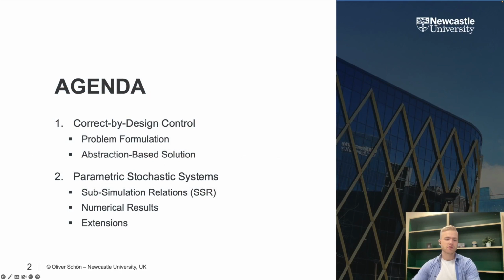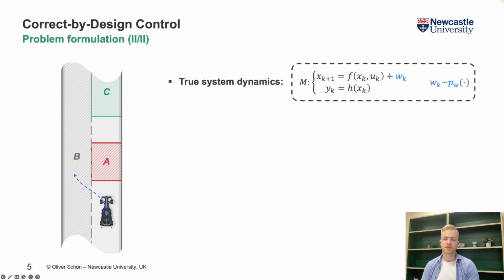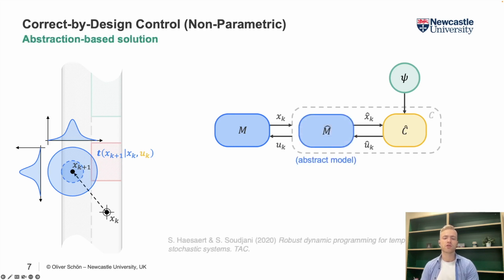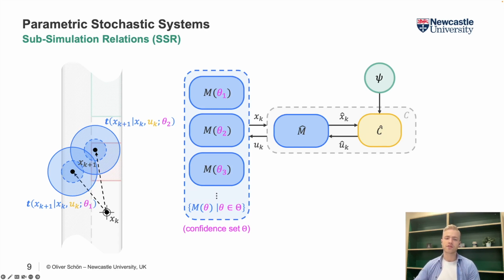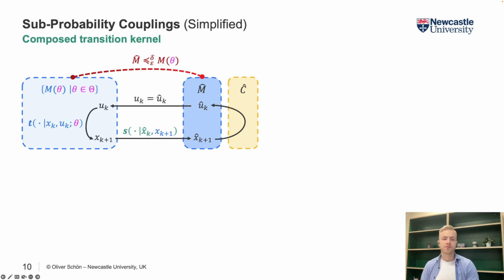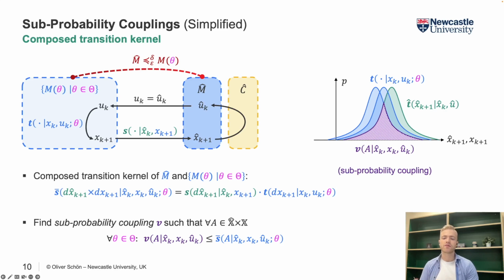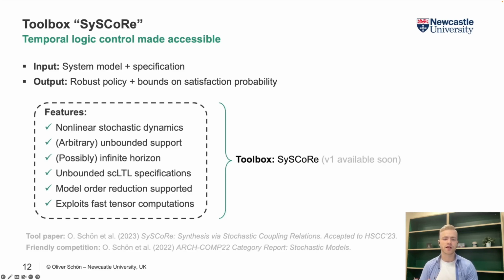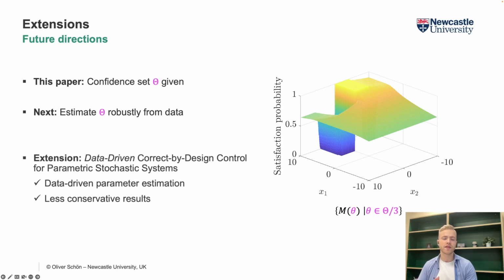Correct-by-Design Control of Parametric Stochastic Systems @CDC 2022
This is my presentation of my paper "Correct-by-Design control of Parametric Stochastic Systems" I wrote in collaboration with Birgit van Huijgevoort, Sofie Haesaert, and Sadegh Soudjani. The paper was published at the 61st IEEE Conference on Decision and Control (CDC 2022) in Cancun, Mexico. Please find the paper in the conference proceedings

0:00 Topic
00:08 Agenda
00:32 Part 1: Correct-by-Design Control
03:37 Mathematical Formulation
06:20 Part 2: Parametric Stochastic Systems
08:41 Sub-Probability Couplings
12:06 Overview of Approach
13:27 Toolbox "SySCoRe"
14:28 Numerical Results & Summary
15:53 Extensions
16:37 End of presentation